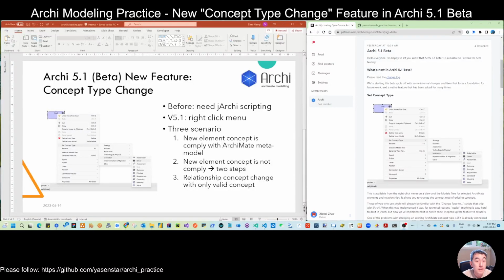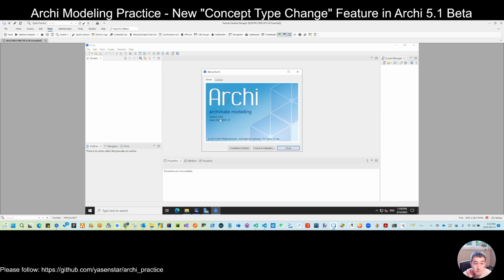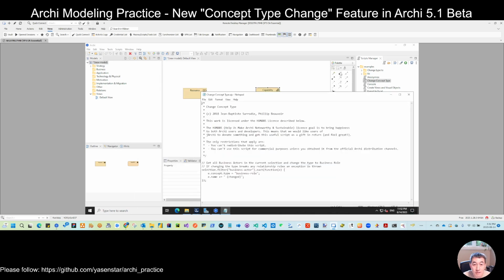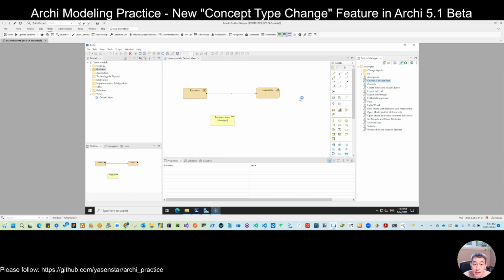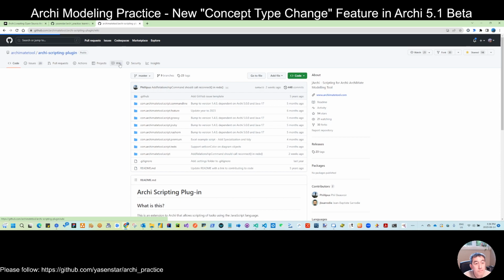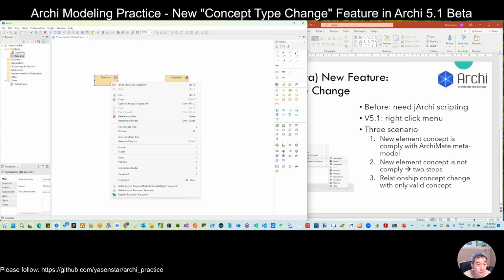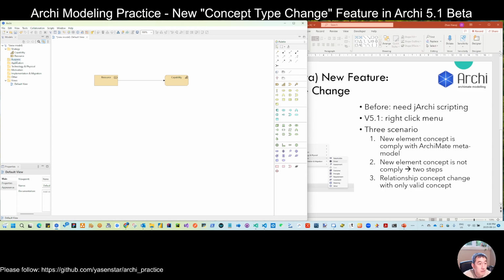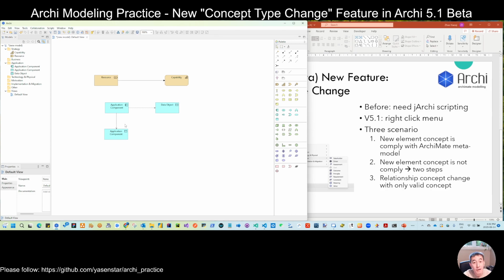Archi NewFeature - TypeChange v5.1 beta